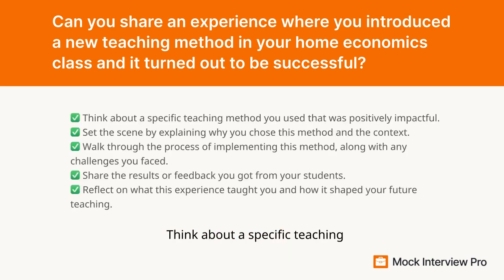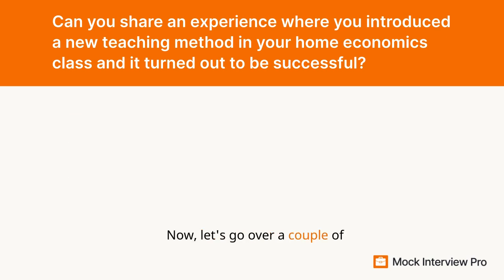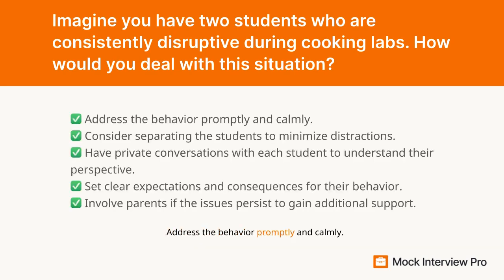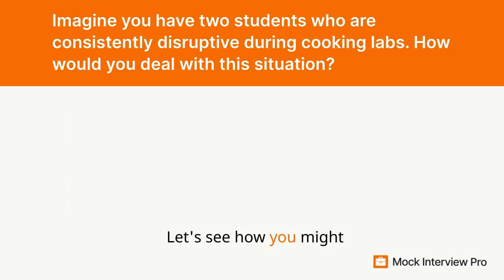Home Economics Teacher Interview Questions and Answers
List of questions covered in this video:
1. Can you share an experience where you introduced a new teaching method in your home economics class and it turned out to be successful?
2. Tell us about a time when you had to motivate a student who seemed uninterested in your class. What did you do to get them engaged?
3. Can you describe a time when you worked with other teachers to boost student learning? What role did you play, and what was the outcome?
4. How would you adjust your home economics curriculum if you were faced with budget cuts that limited resources?
5. Imagine you have two students who are consistently disruptive during cooking labs. How would you deal with this situation?

Each question comes with expert tips and sample answers tailored for the Home Economics Teacher role. Perfect for interview prep and boosting your confidence!